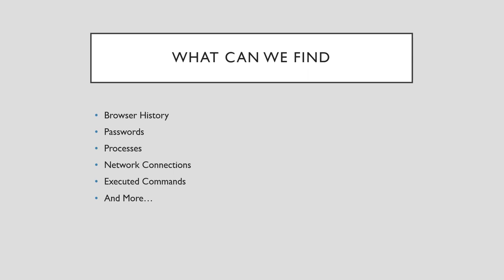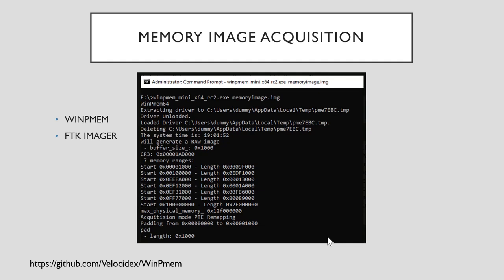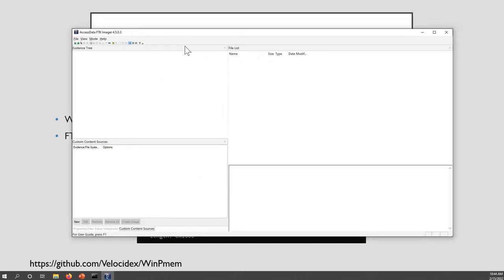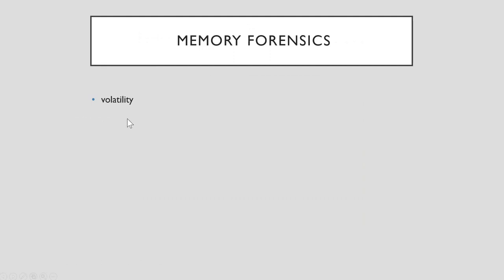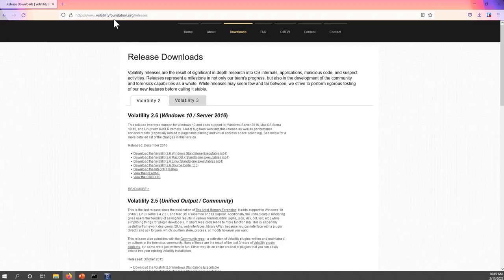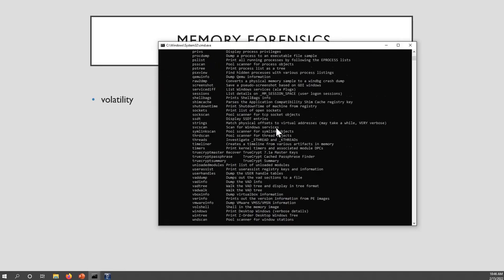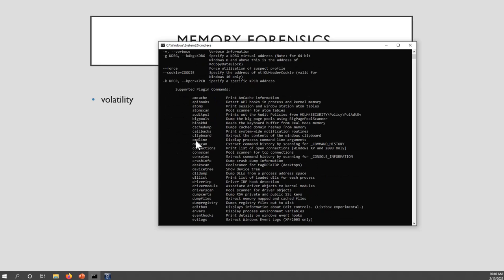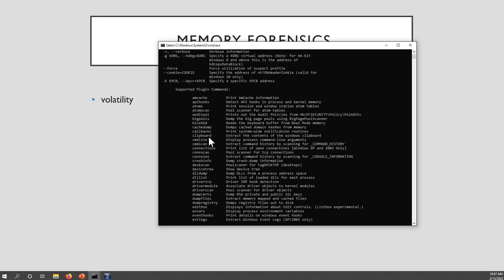Memory Forensics | Windows Forensics | eForensics Magazine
In this video tutorial, you will hear about Memory Forensics! It is a part of our online course 'Windows Forensics' by Kaan Kaya. Start now!